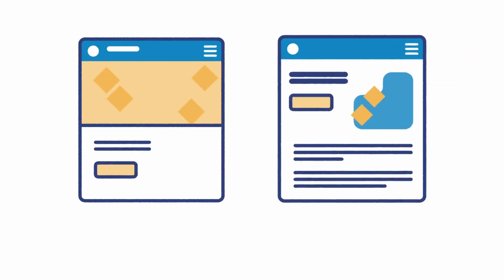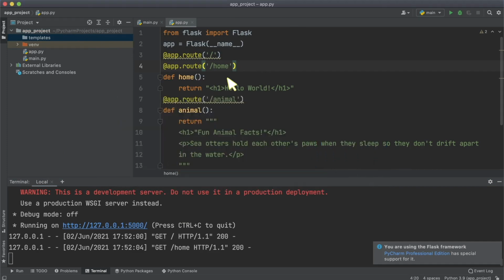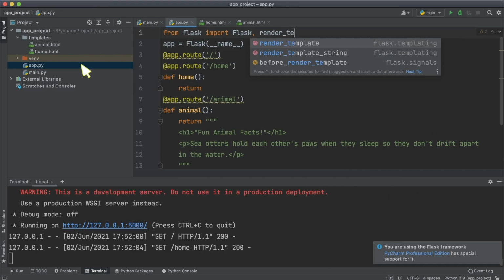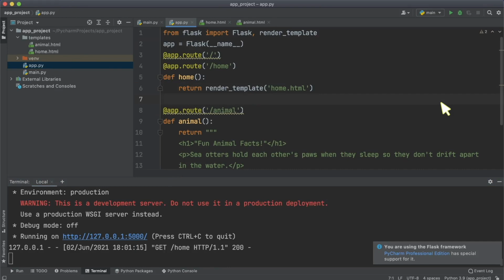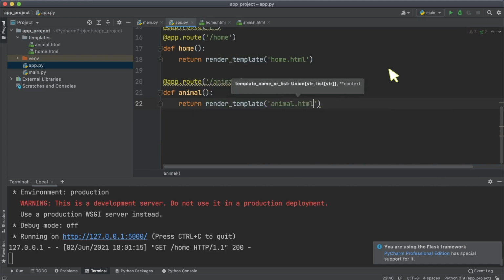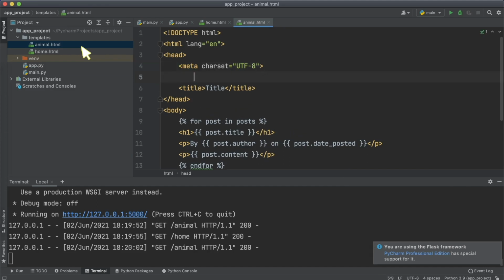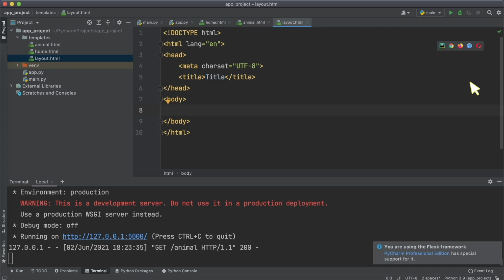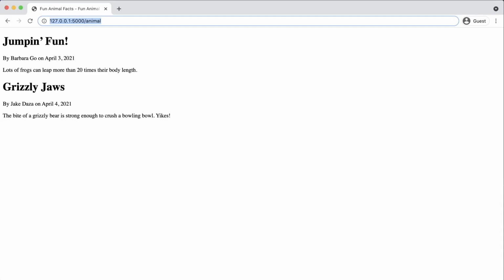Build Python Web Apps with Flask : 4. Templates